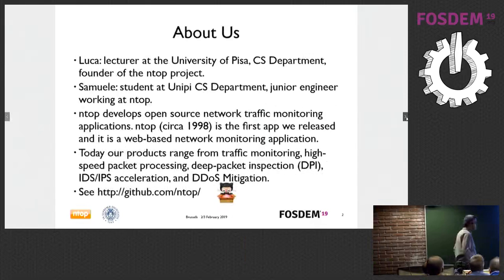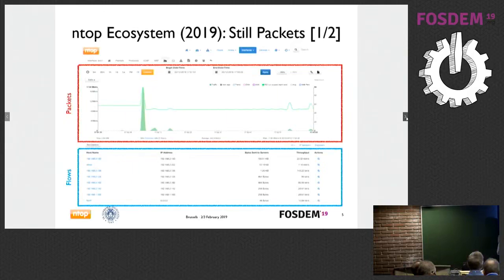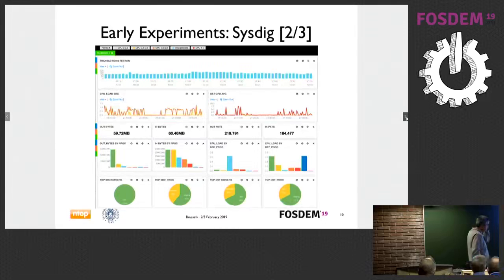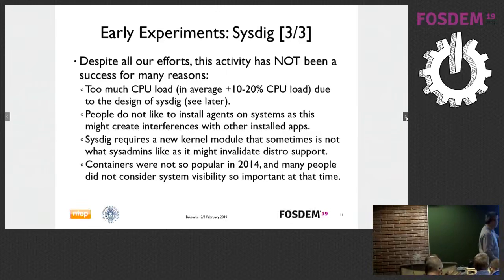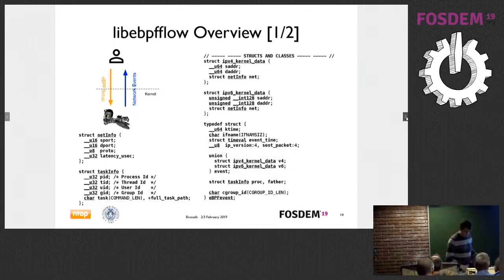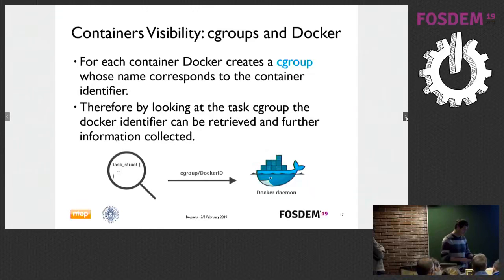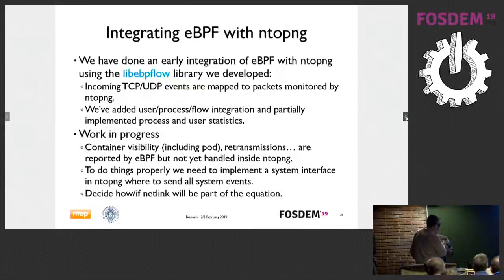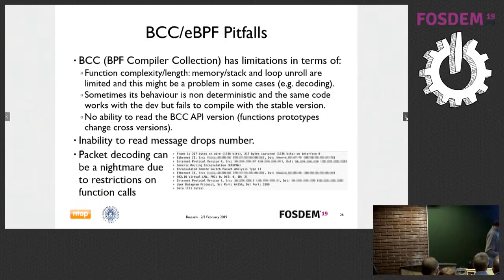Merging System and Network Monitoring with BPF Merging packets with system events using eBPF